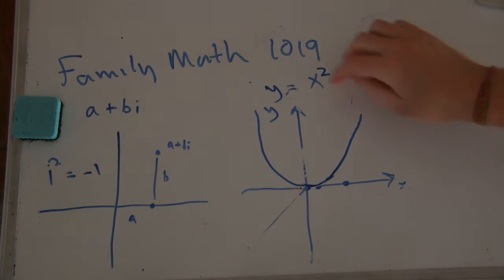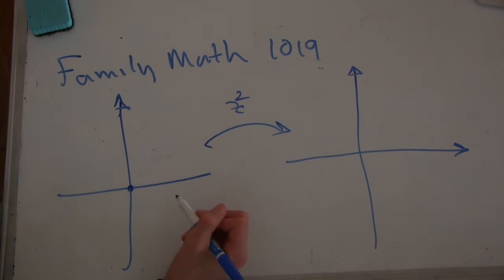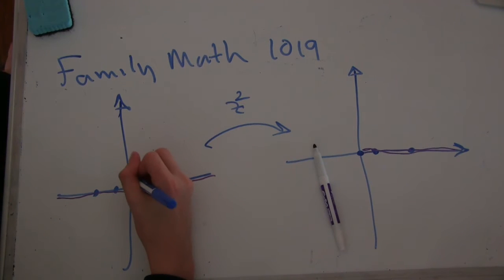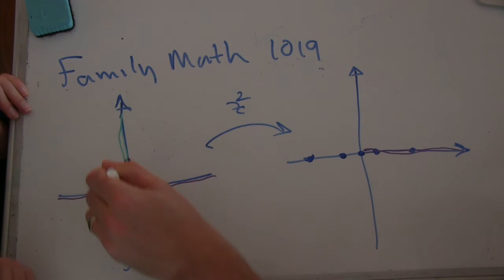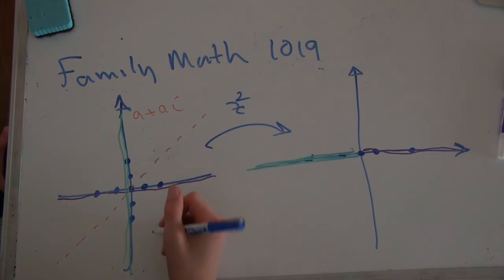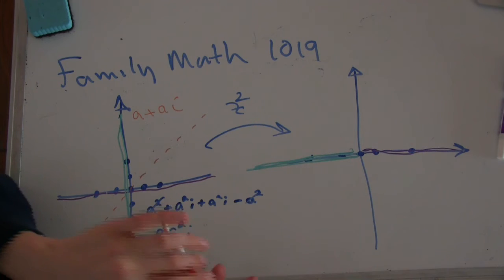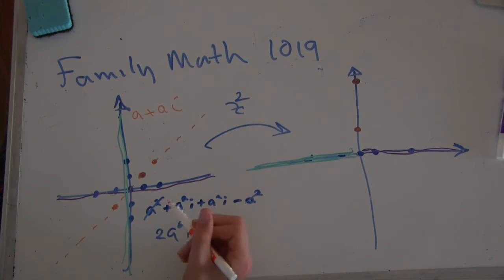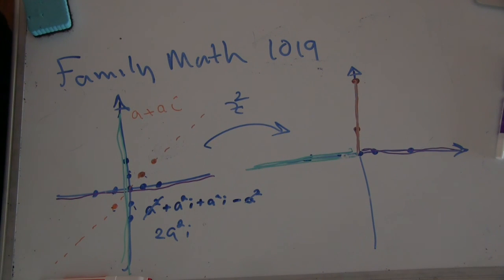FamilyMath1019b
2/4 of playing with Juan Carlos's Complex Function Plotter with my younger son.